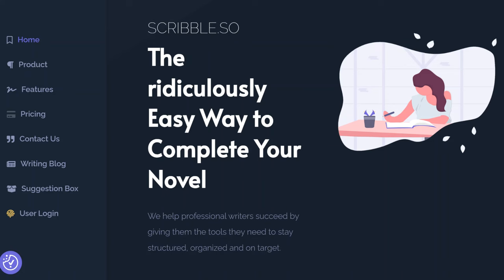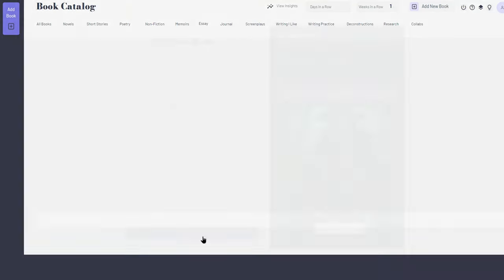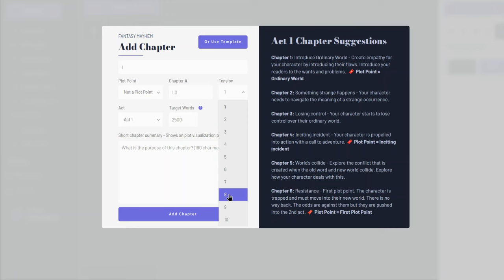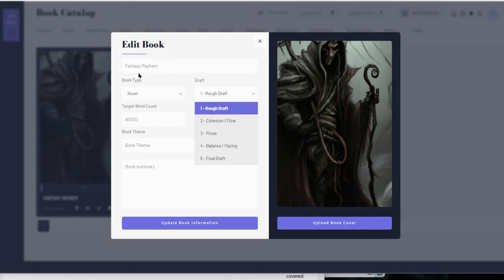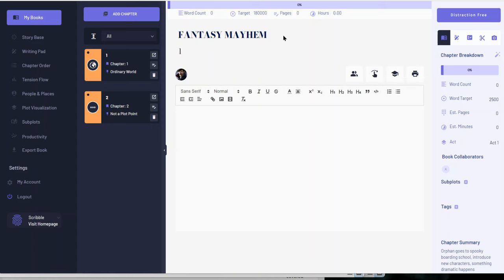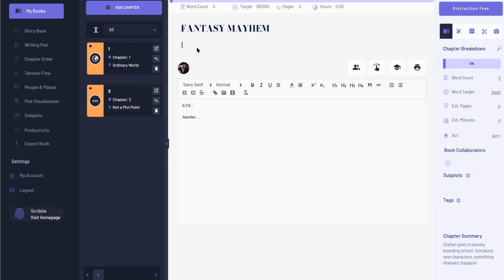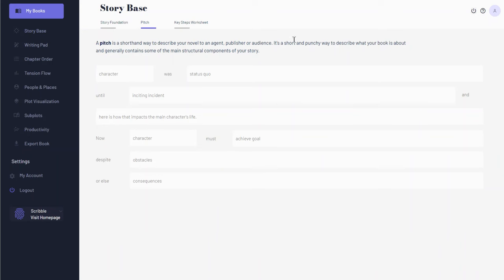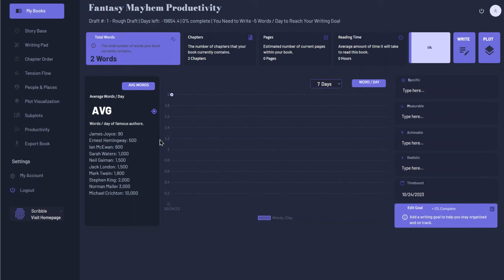Scribble your novel: this new writing software is better than Scrivener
If you're prepping for nanowrimo you might be looking for a writing software that keeps track of word counts, daily writing habits, goals and accountability - personally I've written 20+ books with MS Word and haven't found a suitable replacement (tried Scrivener but it didn't click for me). Scribble.so has a lot of cool features and is based on my 24 chapter plot outline template so even though it's pretty new, I thought it deserved a review video.

I think it's going to quickly become much easier to write a novel, because new AI tools reduce the skill or effort required, which is a boon for everyone but a challenge for those authors who have spent years developing their skills (low-skilled or inexperienced writers could never get the quality they needed without a huge budget for editing, or a huge reservoir of idle time and energy dedicated to learning the craft.

But writing books can be a challenge and the right software can make a big difference, so this is *one* option that I think is a pretty good one, but I'd love to hear your thoughts and feedback, on how this compares with the other tools you've been using.